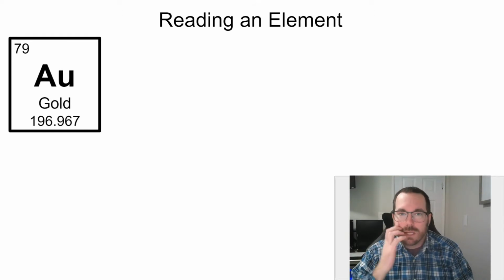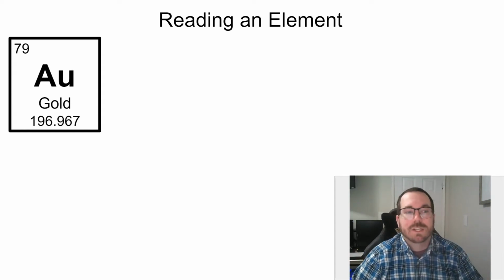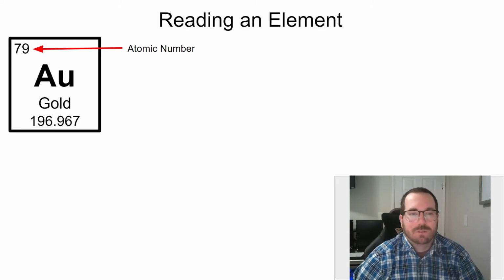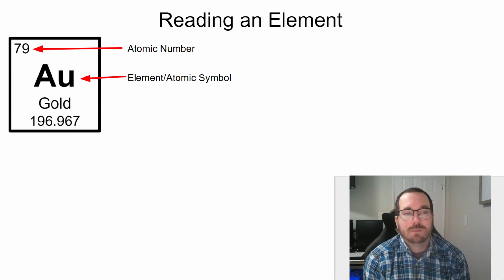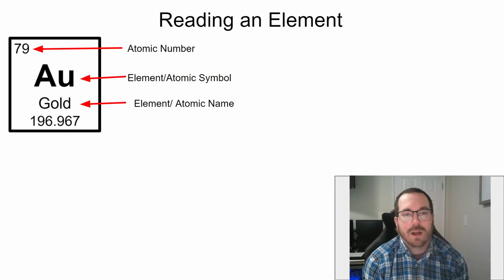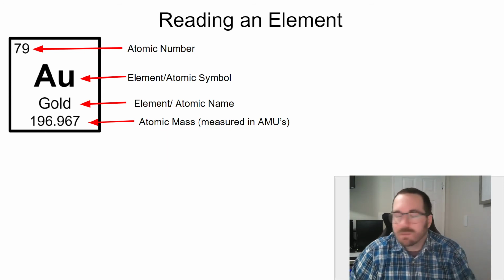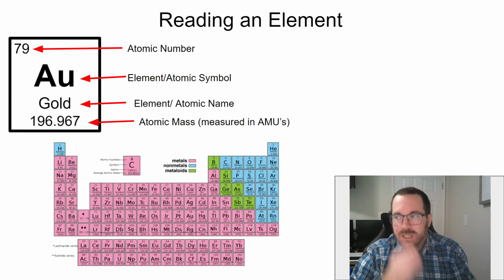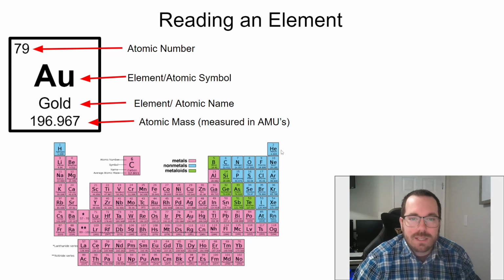Reading an Element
In this video we look at a "card" from the periodic table of an element and start to unpack and understand the different numbers and symbols.